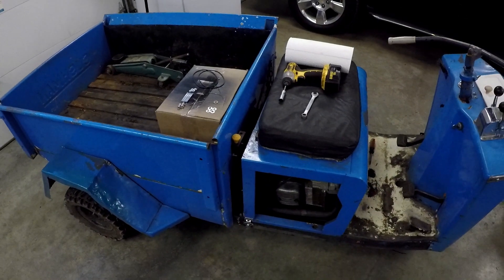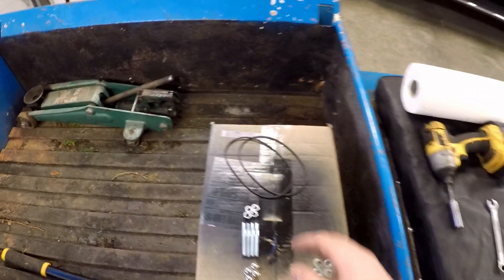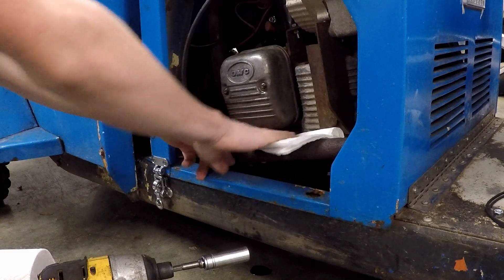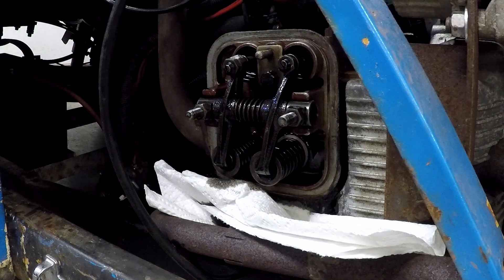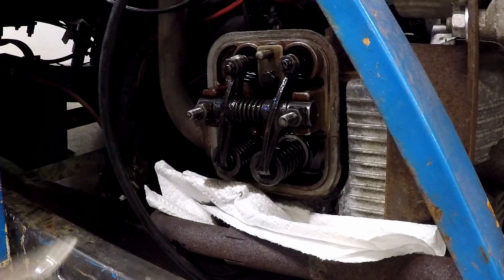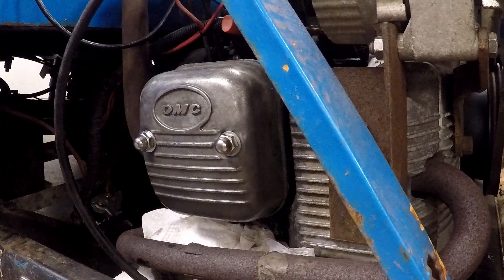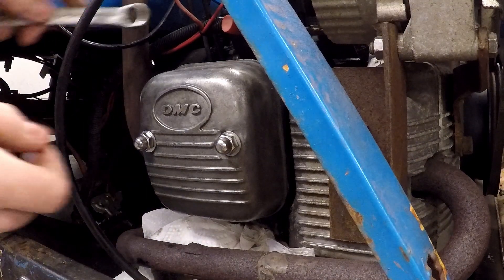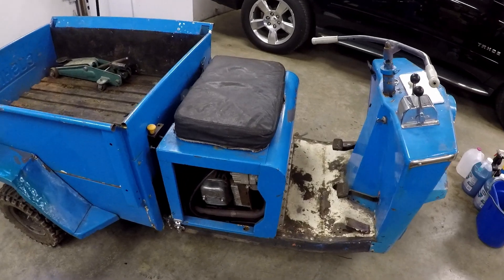How to: Adjust valves and replace rocker arm studs on a Cushman OMC Engine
In this video, We are going to replace the rocker arm studs and adjust the valves on a Cushman truckster OMC Engine. Cushman manual recalls for 3-4 thousandths valve clearance. Rocker arm studs are 5/16 - 16, 5/16 - 20 and are 2 1/2 inch long automotive studs. Hope this helps anyone on their Truckster.